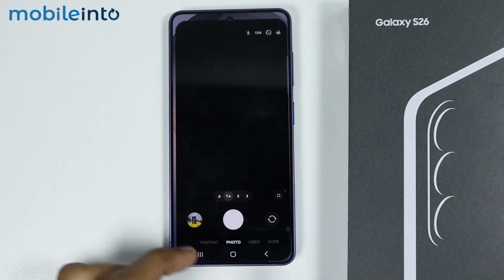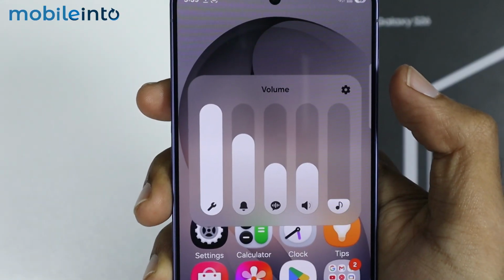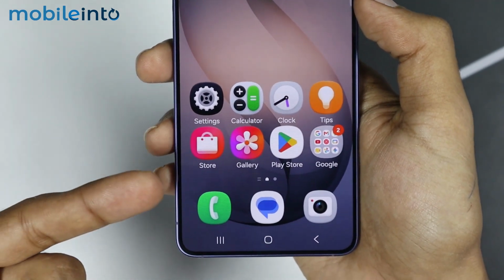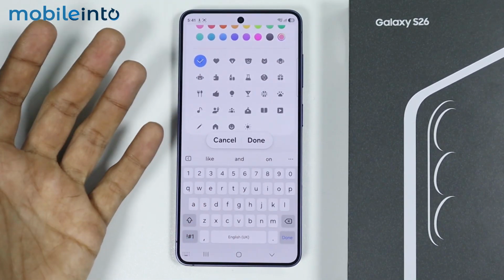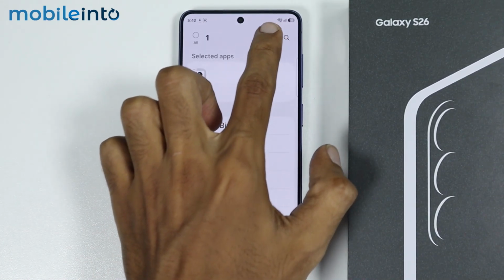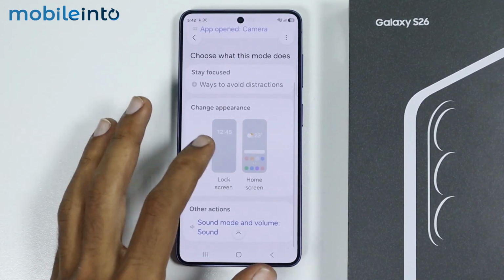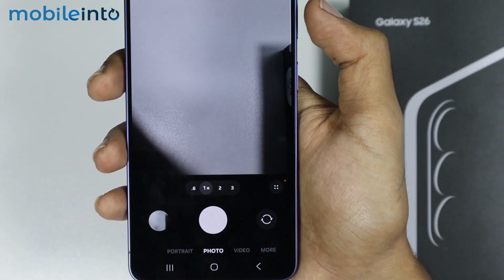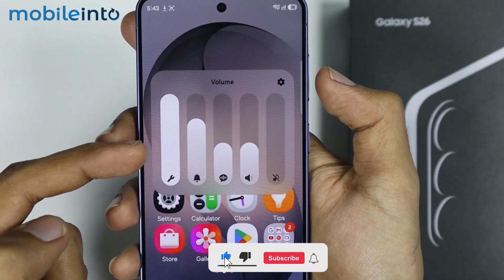Samsung S26/S26 Ultra: Turn Off Camera Shutter Sound - Mute Shutter Sound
In this video, we will learn how to disable camera shutter sound on the Samsung Galaxy S26 / S26 Plus / S26 Ultra. If you want to turn off the camera shutter sound or find camera shutter settings on Samsung Galaxy S26 / S26 Plus / S26 Ultra, follow these steps.